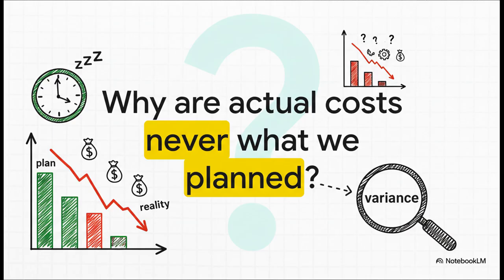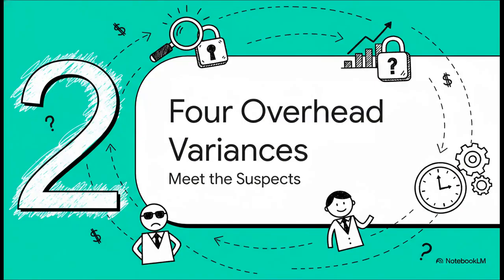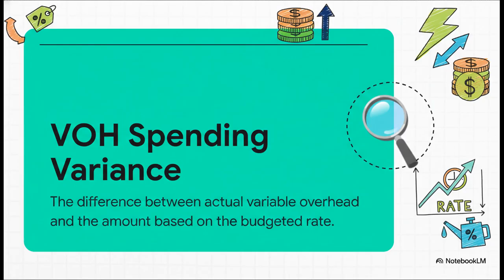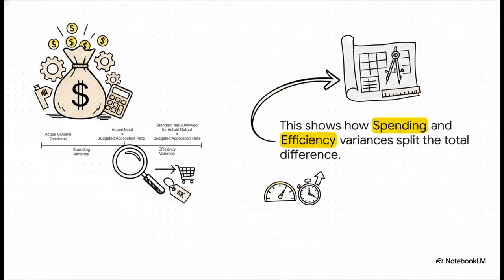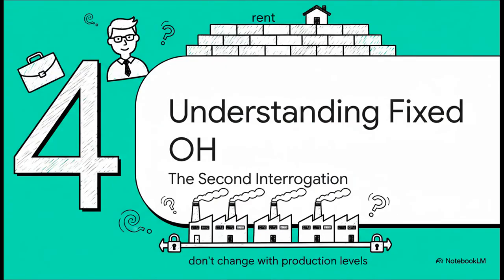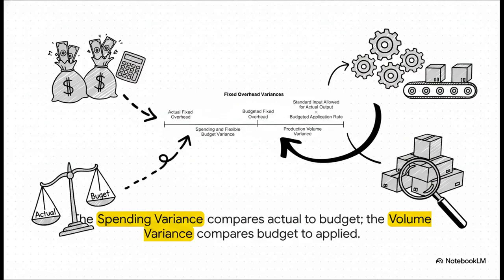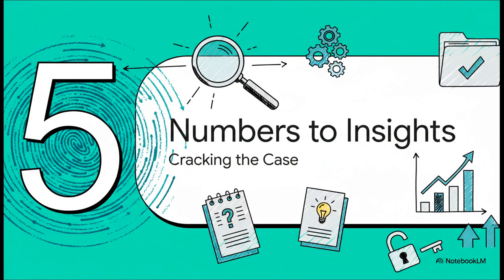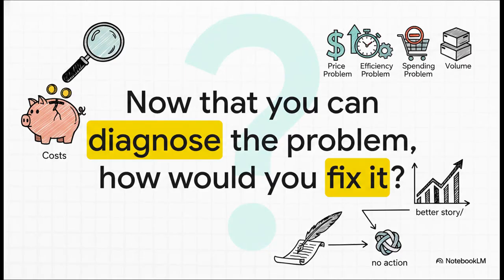Recap Unit 15 Version 1